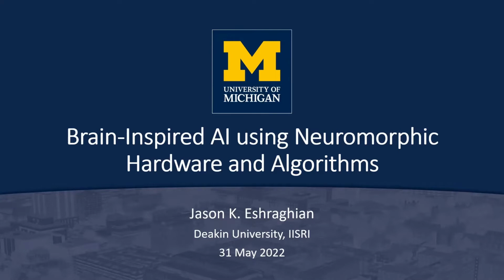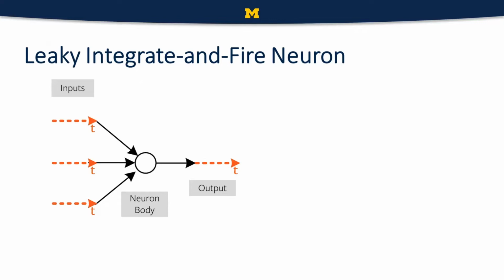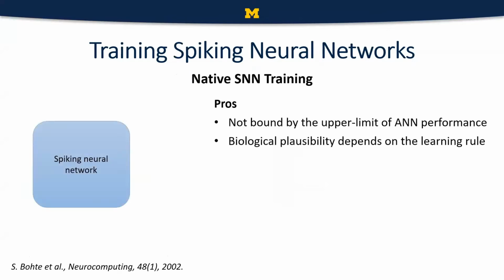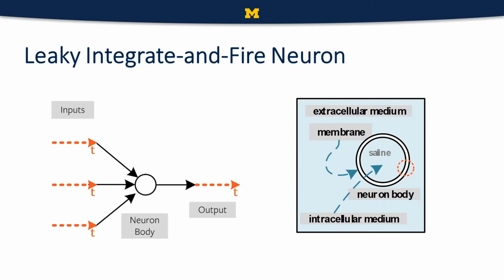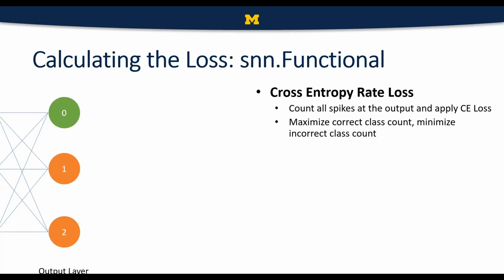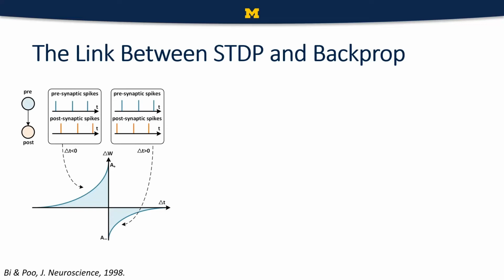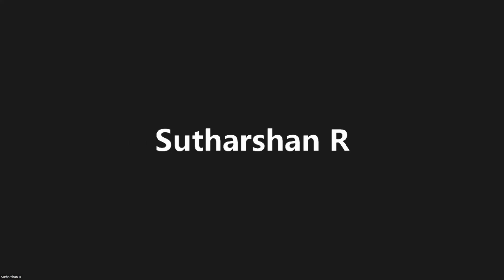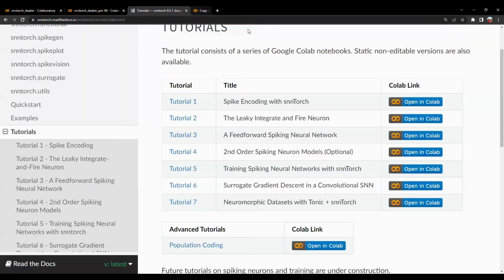snnTorch Talk and Workshop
This is a recording of the talk and workshop given by Dr Jason Eshraghian on snnTorch as part of one of the Deakin IEEE Student Branch Events.